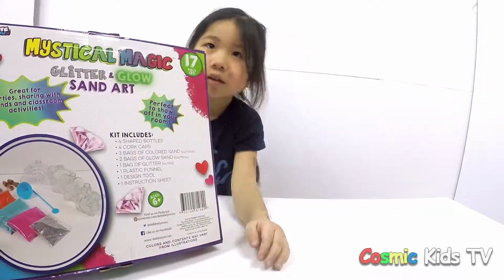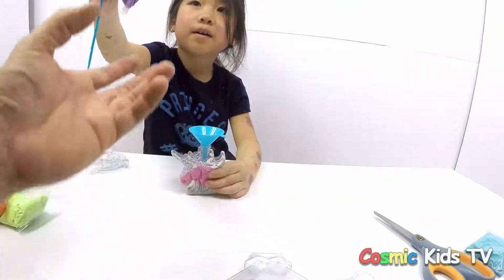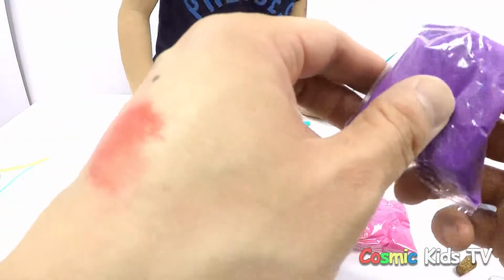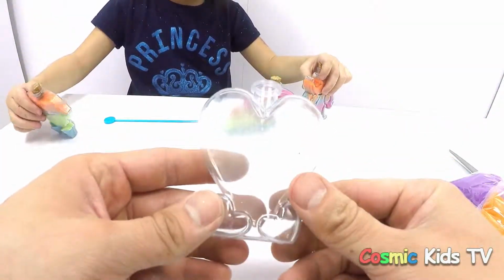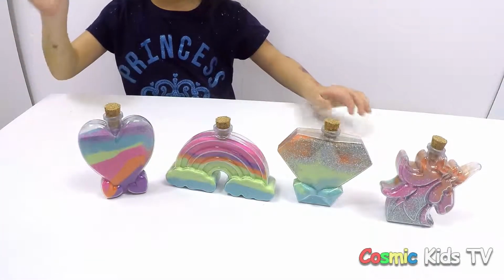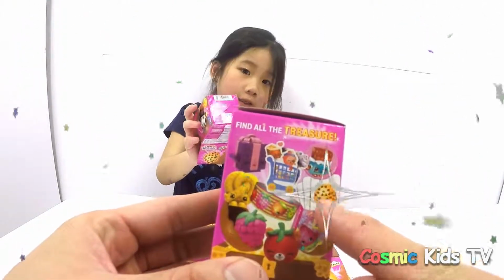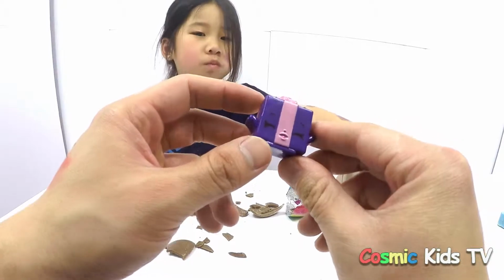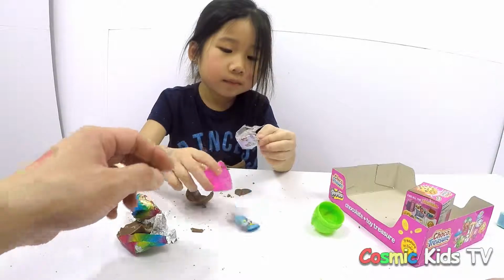DIY Super Colorful Sandart with Unicorn + Shopkins Chocolate Egg Surprise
Today's video we create sandart in 4 different shapes unicorn, heart, diamond and rainbow. We also get a shopkins chocolate egg surprise at the end see what we collect! Do we get Kookie Cookie?

Cosmic KidsTV is working on bringing the best youtube videos to kids by unboxing the newest toys like mystery surprise, games, disney toys, shopkins, my little pony, barbie, pretend play and many more. Come join the fun!